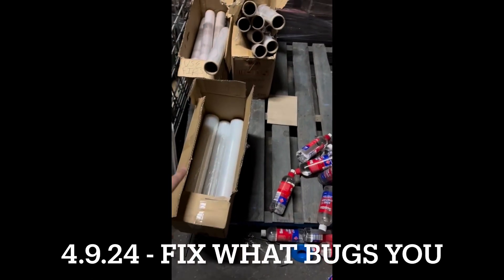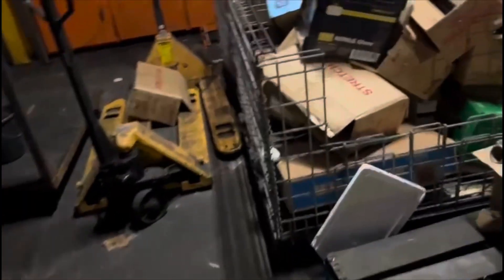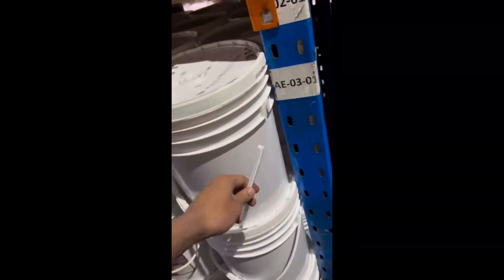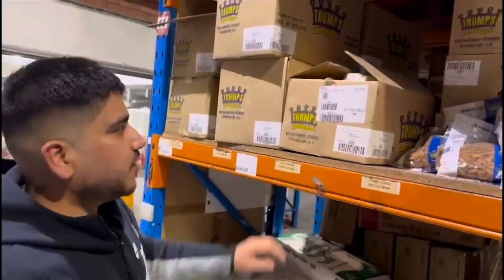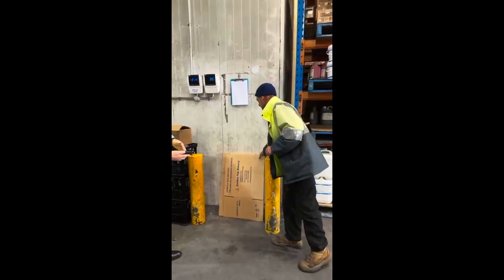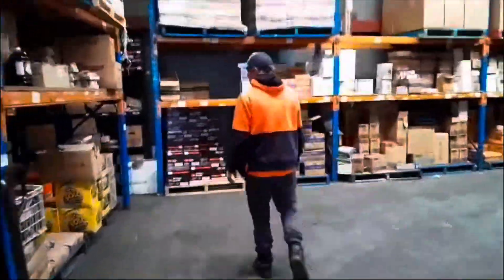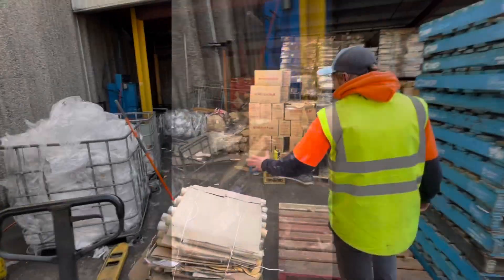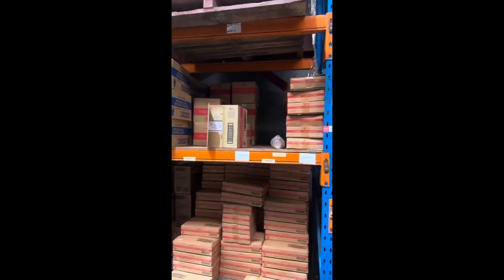4.9.24 - fix what bugs you